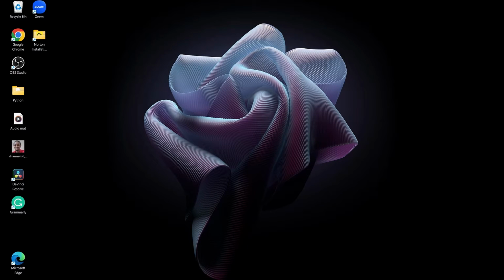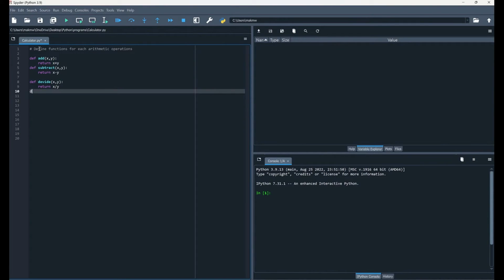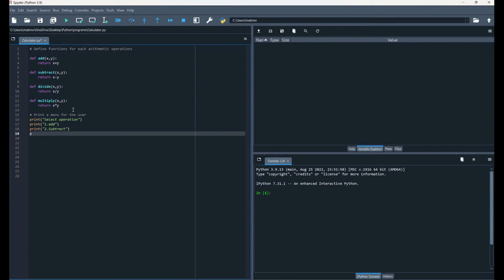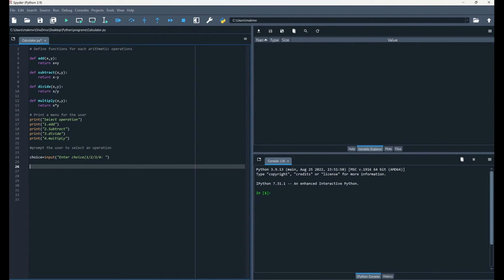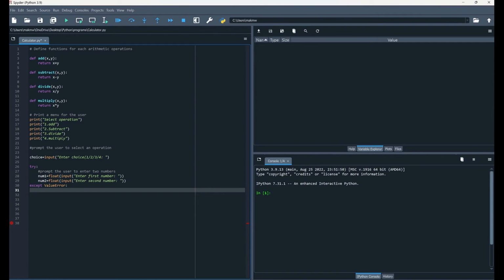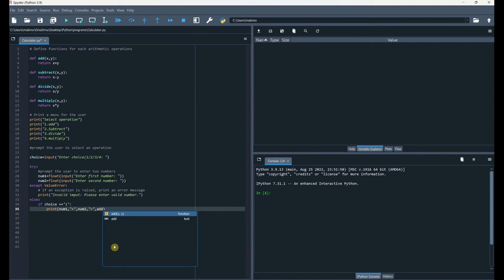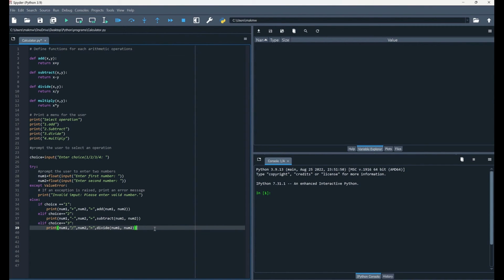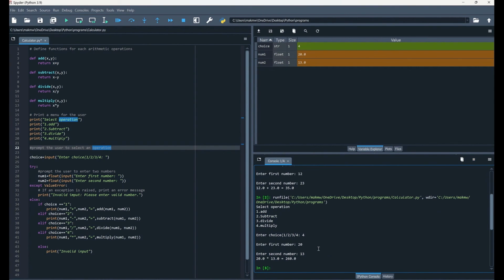Python Calculator Tutorial: Create Your Own Calculator in Python!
Learn how to create a basic calculator in Python using simple functions and user input. This step-by-step tutorial covers defining arithmetic operations, building a user menu, handling input errors, and displaying results. Perfect for beginners looking to practice Python programming fundamentals.

Follow along as we use the Spyder IDE in Anaconda, write functions for addition, subtraction, multiplication, and division, and implement input validation with try-except blocks. By the end of this guide, you will have a working calculator script and a better understanding of Python basics.

00:00 Introduction
00:06 Launching Anaconda and Spyder
00:27 Saving Your Python File
00:41 Writing Arithmetic Functions
01:22 Defining Addition Function
01:26 Defining Subtraction Function
01:50 Defining Division Function
02:14 Defining Multiplication Function
03:01 Creating the User Menu
04:44 Prompting for Operation Choice
06:01 Handling User Number Input
07:23 Input Validation with Try-Except
09:18 Processing User Choices
10:28 Displaying Calculation Results
13:05 Handling Invalid Choices
13:44 Running and Testing the Calculator
14:54 Conclusion and Next Steps